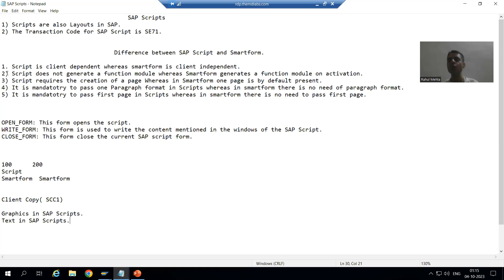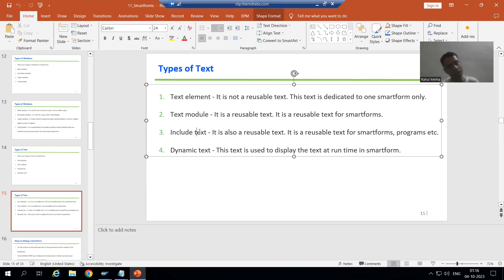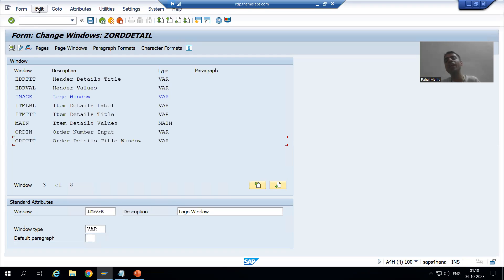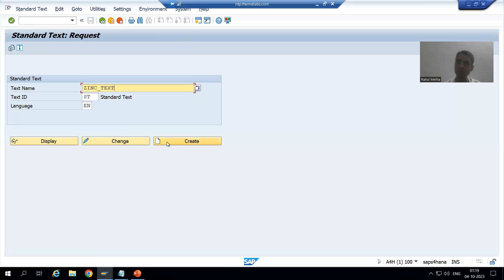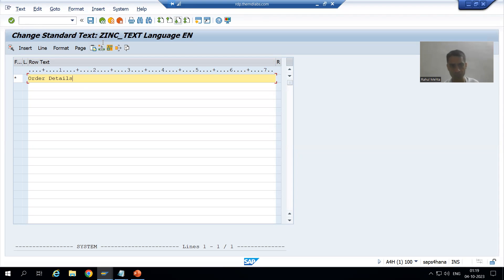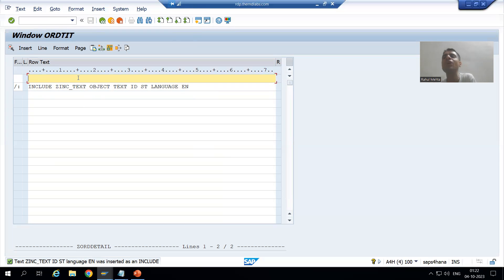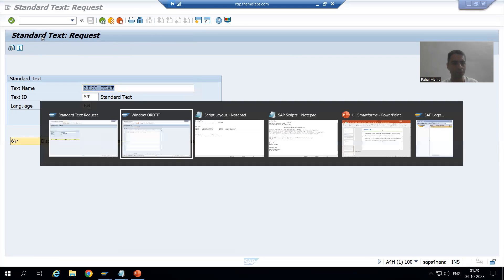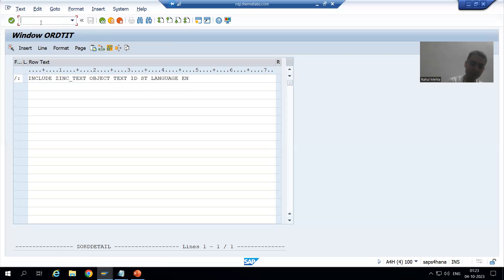16 - SAP Scripts - Standard Text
-Steps to Display a Standard Text/Include Text in SAP Scripts.